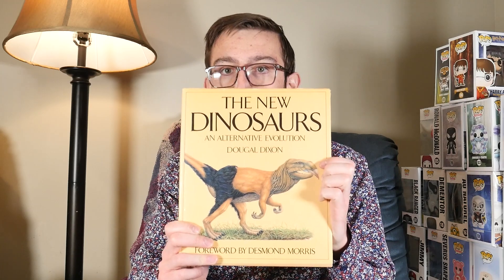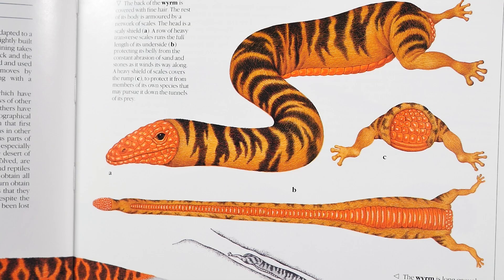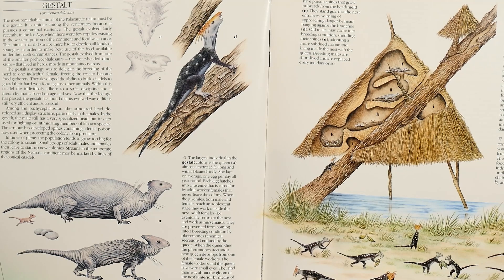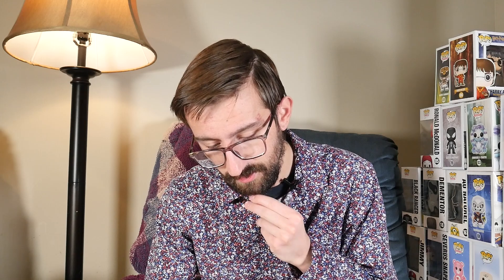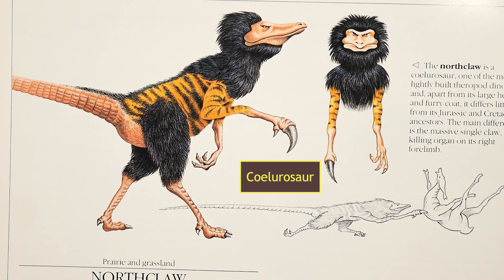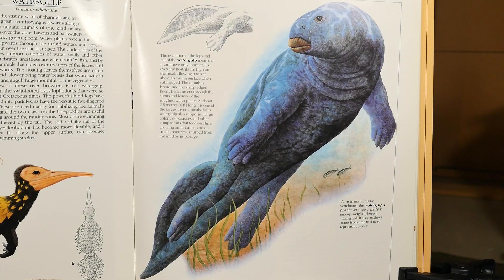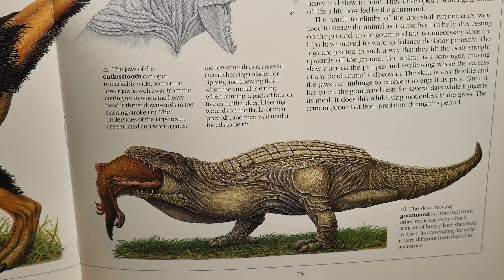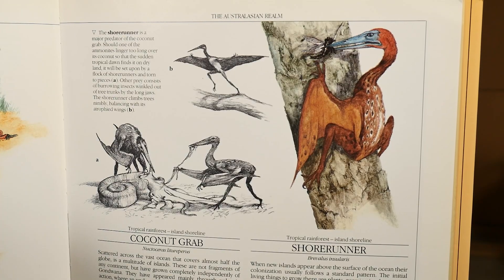On The New Dinosaurs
I discuss the speculative evolution book The New Dinosaurs by Dougal Dixon.